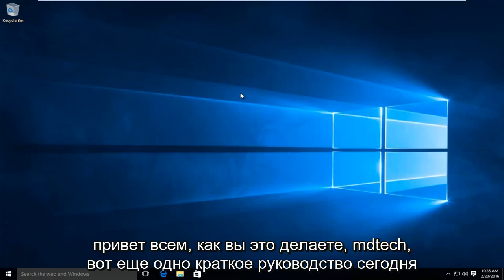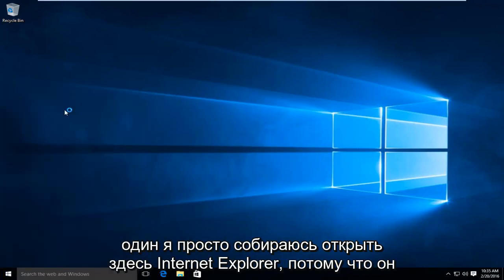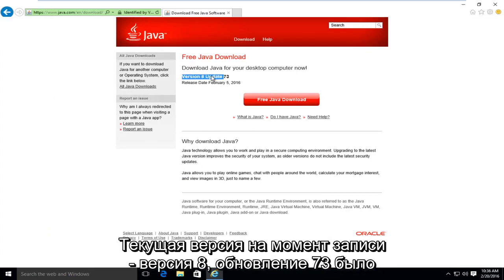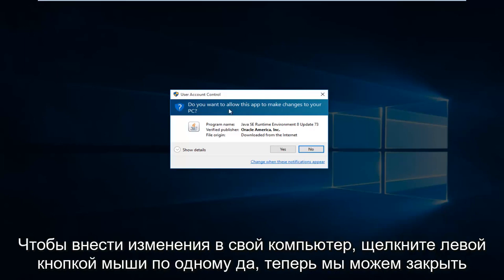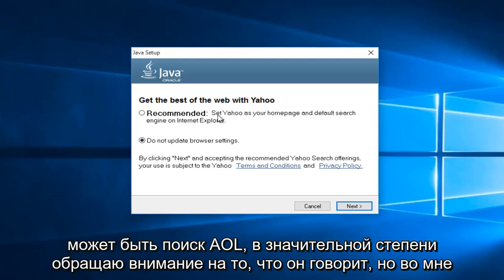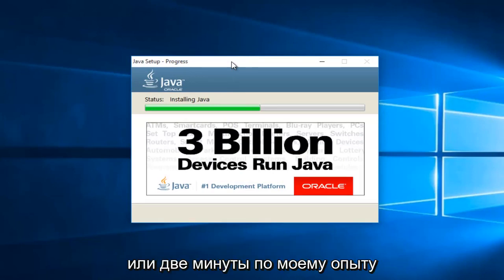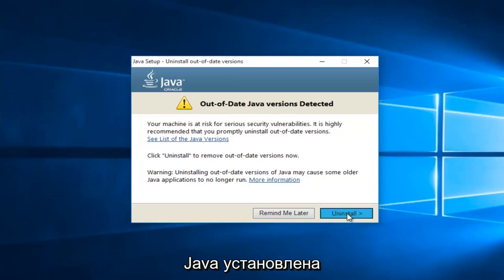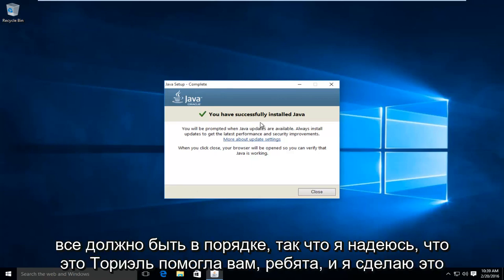Как обновить Java в Windows 10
В этом видео показано, как обновить / установить Java на свой компьютер. Ежедневно в программном обеспечении обнаруживается множество уязвимостей, поэтому важно поддерживать его в актуальном состоянии. Это руководство также применимо к пользователям Windows 7 и Windows 8 / 8.1.

Это руководство должно работать для всех основных производителей компьютерного оборудования, которые включают в свои продукты Windows 7, Windows 8 / 8.1 и Windows 10 (Dell, HP, Acer, Asus, Toshiba, Lenovo, Samsung и т. Д.).

Описание Java с веб-сайта:

Что такое технология Java и зачем она мне нужна?
Java - это язык программирования и вычислительная платформа, впервые выпущенная Sun Microsystems в 1995 году. Есть множество приложений и веб-сайтов, которые не будут работать, если у вас не установлена ​​Java, и каждый день создается все больше. Java - это быстро, безопасно и надежно. От ноутбуков до центров обработки данных, от игровых консолей до научных суперкомпьютеров, от мобильных телефонов до Интернета - Java повсюду!

Зачем мне обновляться до последней версии Java?
Последняя версия Java содержит важные улучшения для повышения производительности, стабильности и безопасности приложений Java, работающих на вашем компьютере. Установка этого бесплатного обновления обеспечит безопасную и эффективную работу ваших Java-приложений.

Что такое подключаемый модуль Java?

Программное обеспечение подключаемого модуля Java является компонентом среды выполнения Java (JRE). JRE позволяет апплетам, написанным на языке программирования Java, работать в различных браузерах. Программное обеспечение подключаемого модуля Java не является отдельной программой и не может быть установлено отдельно.

Я слышал термины «виртуальная машина Java» и «JVM». Это программное обеспечение Java?

Виртуальная машина Java - это только один аспект программного обеспечения Java, участвующий в веб-взаимодействии. Виртуальная машина Java встроена прямо в загружаемое программное обеспечение Java и помогает запускать приложения Java.